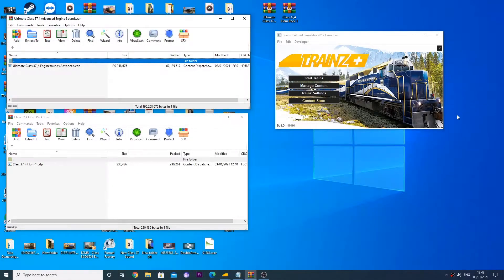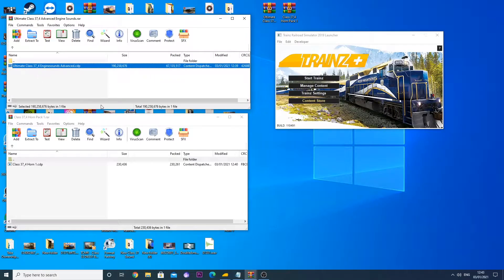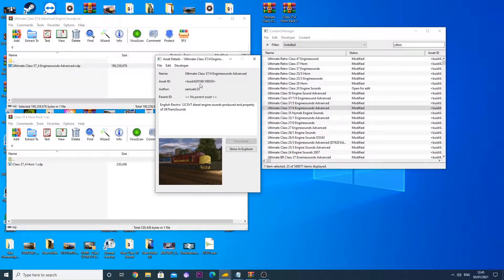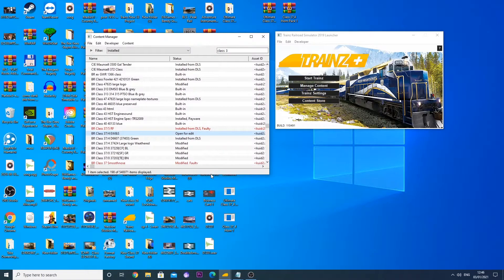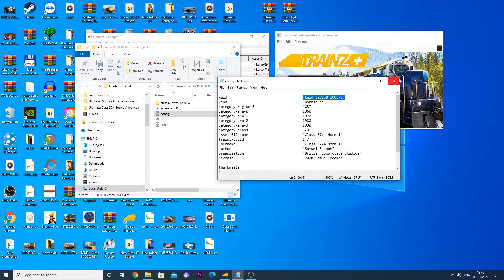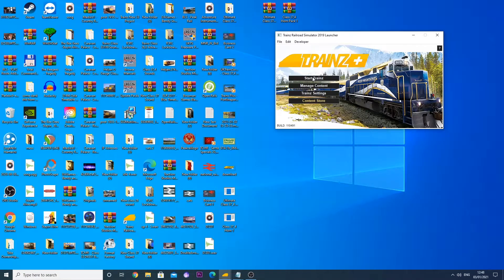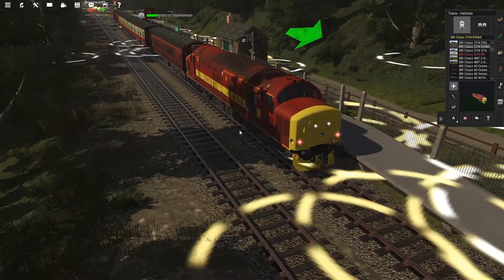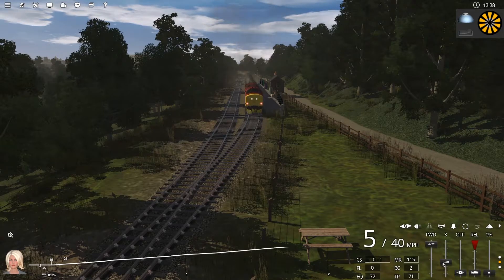UKTrainzSoundz - CDPs How To Install (New Method!!)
The newest install method for installing the UKTrainzSoundz sound packs, in this video we show you a tutorial on how to install the CDP files that shall be included in our packs, all packs shall be updated to use this install method in due course, if the pack you are looking to install isn't yet like this then please see our original install methods for our packs thanks for watching !! see the UKTrainzSoundz website down below to check out all of our Trainz sound projects.